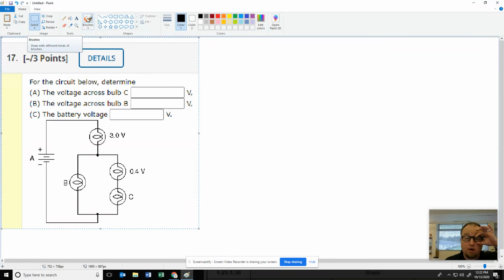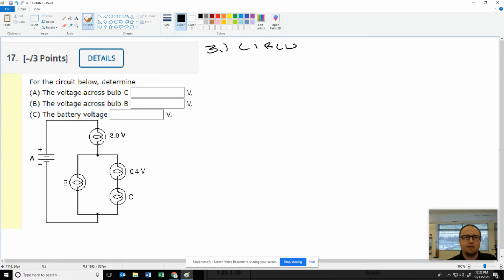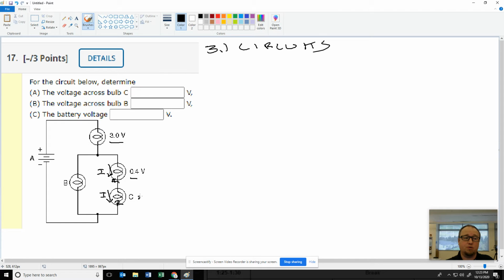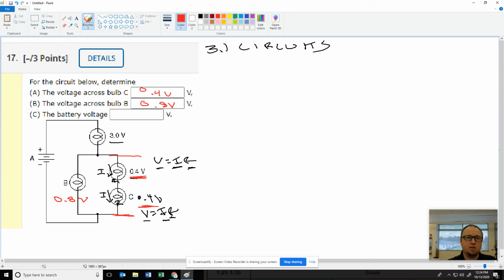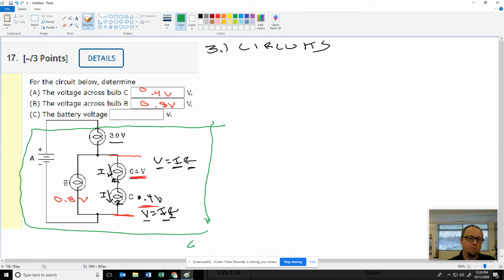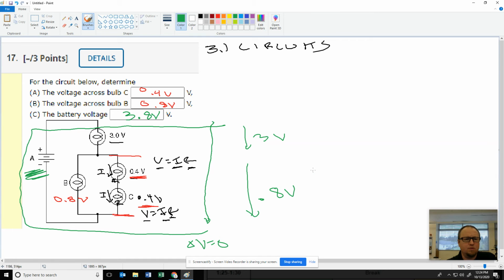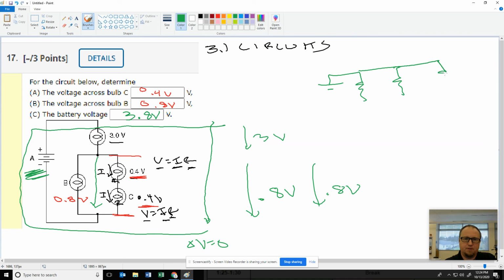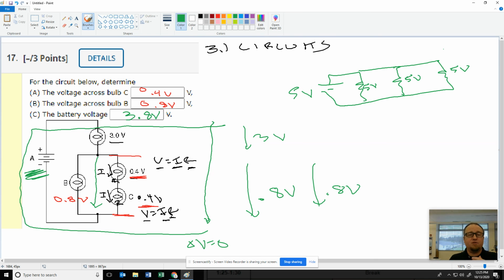Webassign 3.1 Circuits #17